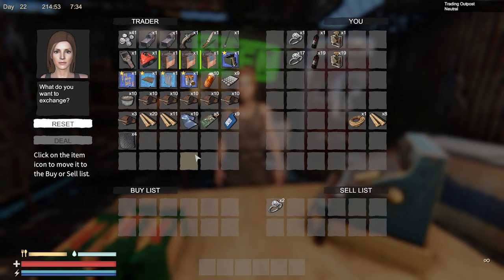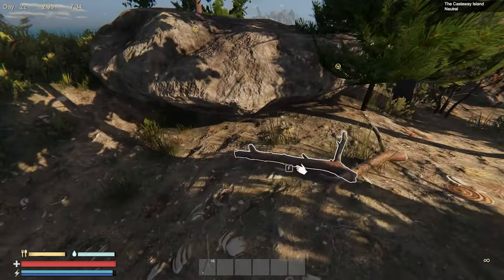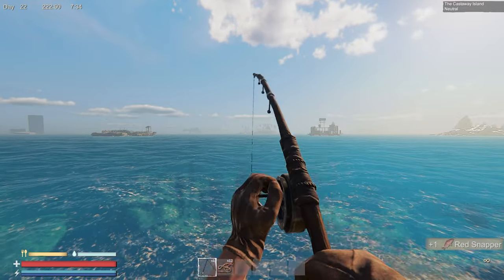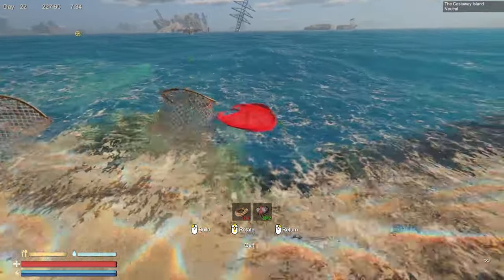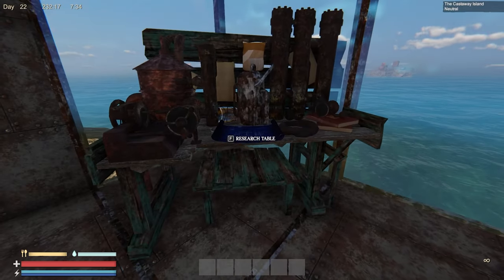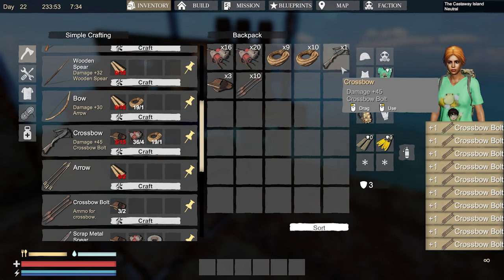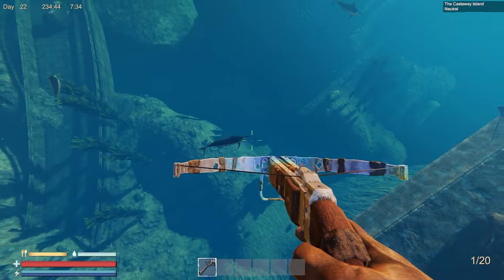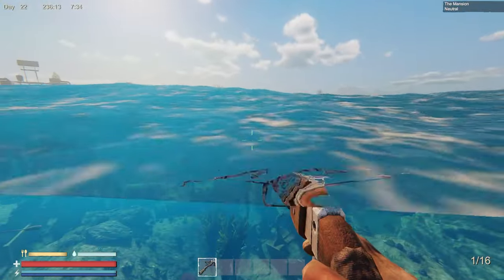SUNKENLAND | How To Catch Fish, Marlins and Sharks!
Here's everything you need to know on how to catch fish in the world of Sunkenland!

00:00 - Fishing Rod
01:13 - FindingvBait
01:47 - Catching Fish
03:27 - Fish Nets
04:33 - Marlins and Sharks
07:25 - Wrap Up

It helps the channel grow and is super appreciated!

🎉 Special Offers For You!

⚡ DUBBY ENERGY DRINK
Want to try some great flavors that won't give you the jitters and doesn't contain harsh ingredients?